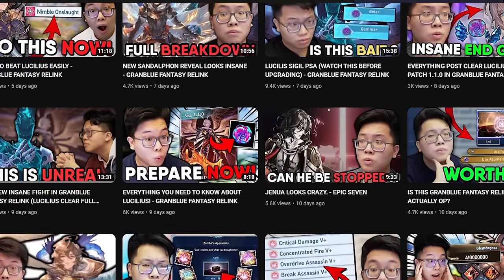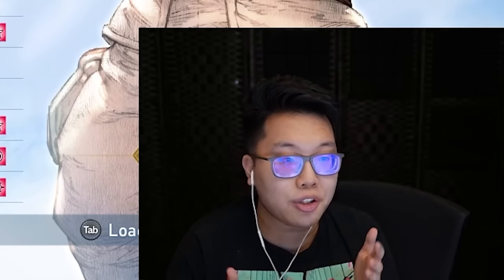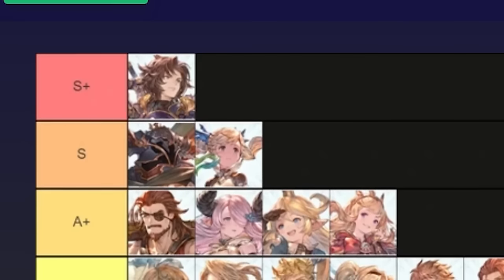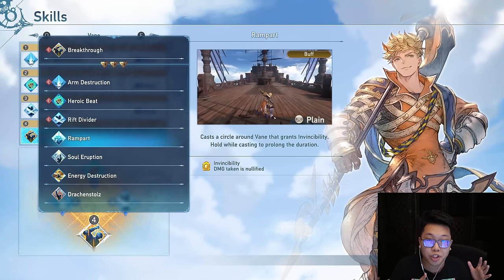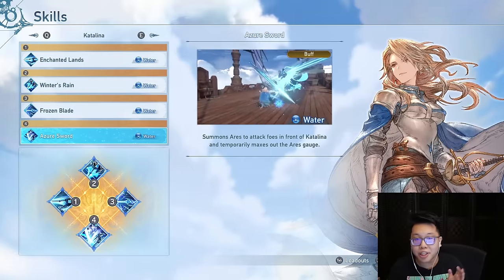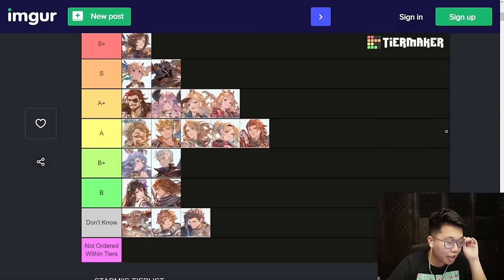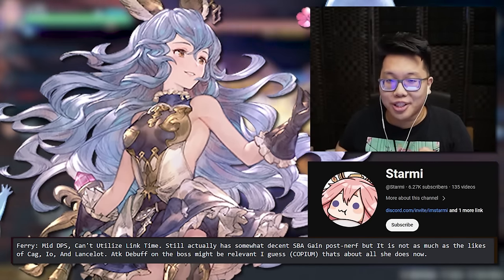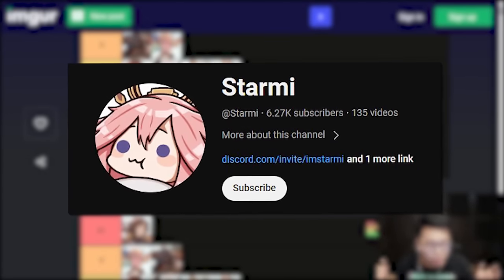[UPDATED] 2024 COMPLETE TIERLIST FOR GRANBLUE FANTASY RELINK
THIS IS [UPDATED] 2024 COMPLETE TIERLIST FOR GRANBLUE FANTASY RELINK ft. @Starmi

PLEASE DONT RAISE YOUR PITCH FORKS TOO HIGH !!!

CHECK OUT STARMI'S CHANNEL: @Starmi

Timestamps:
0:00 Intro
0:14 Starmi Collaboration!
0:32 Tiers/Criteria Introduction
1:59 S+ Tier
2:48 S Tier
4:30 A+ Tier
13:16 A Tier
26:13 B+ Tier
30:20 B Tier
35:23 Conclusion & Outro